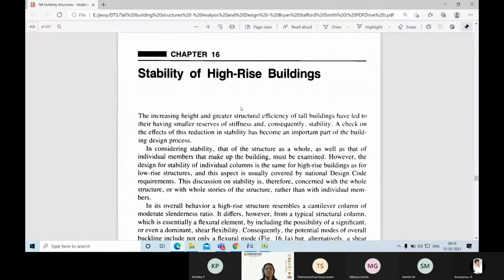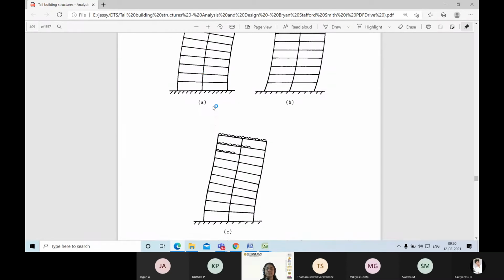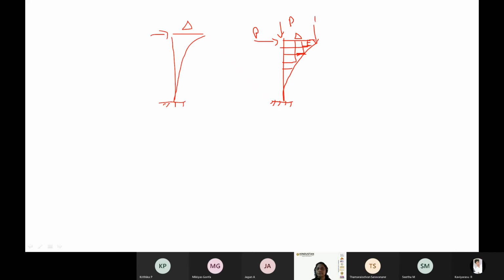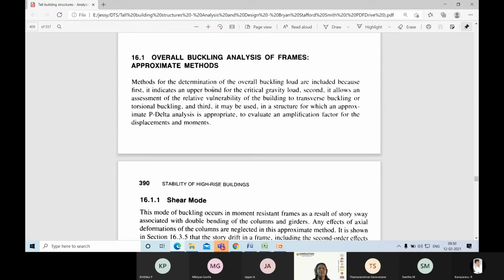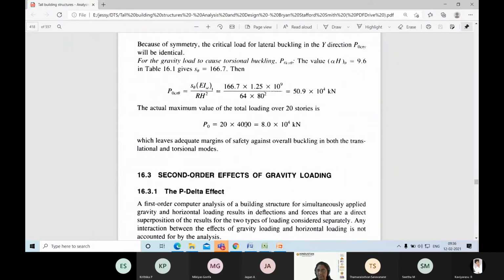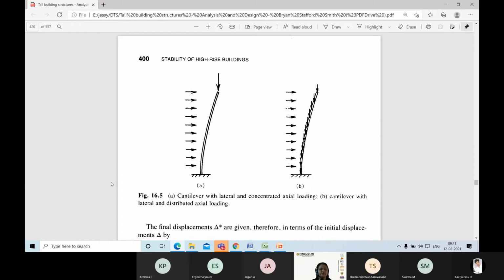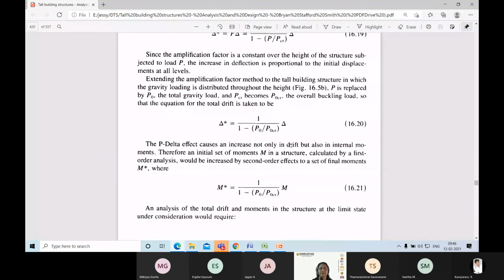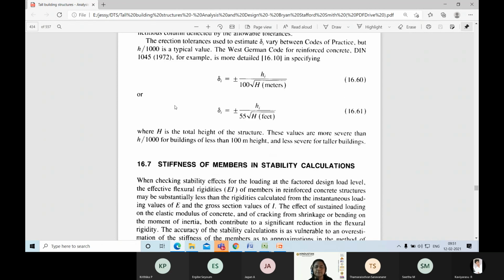DTS 20210212 034057 Meeting Recording